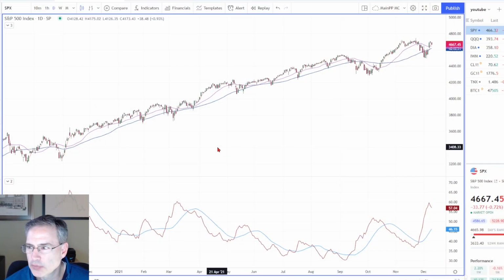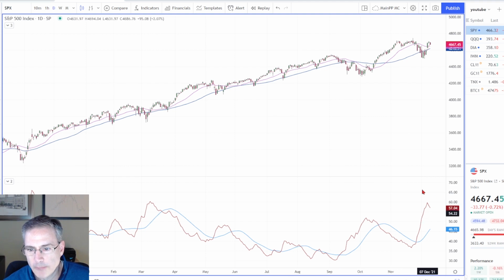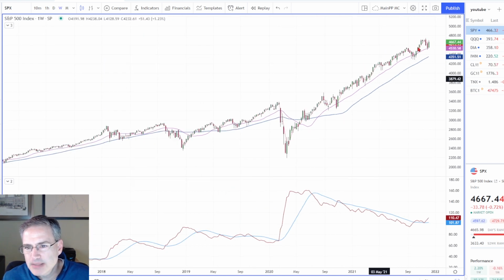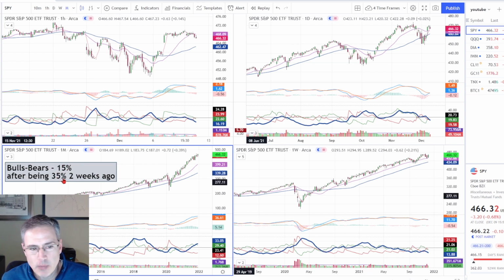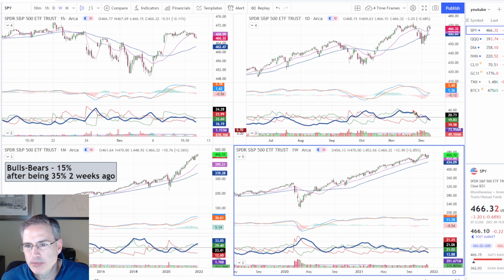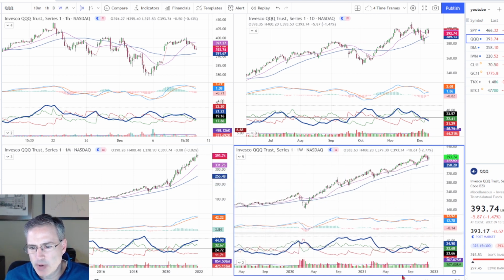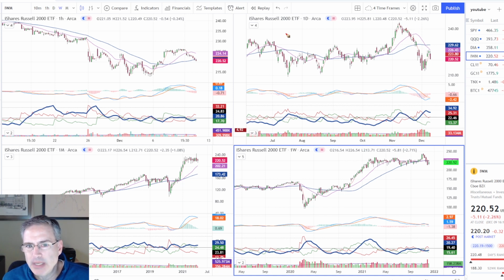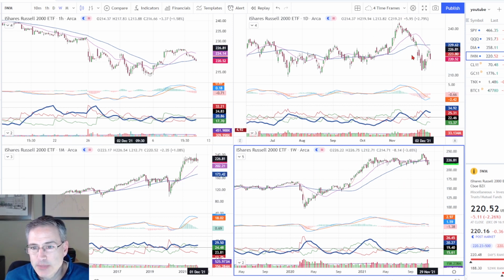Stock Market Update: SPY, QQQ, DIA, IWM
Joe gives an update on the stock market.  He spends time discussing the importance of the Volatility in the market and how it is changing.  He also spends time on the Sentiment.  Also, Joe covers the SPY, QQQ, DIA, IWM in multiple time frames looking at Trend and Momentum.